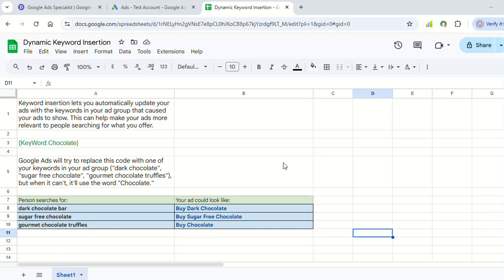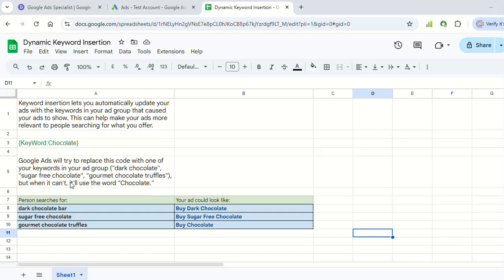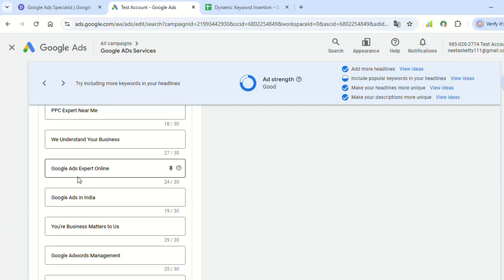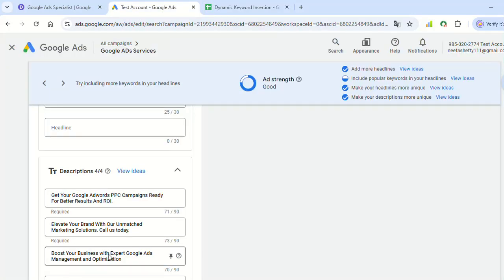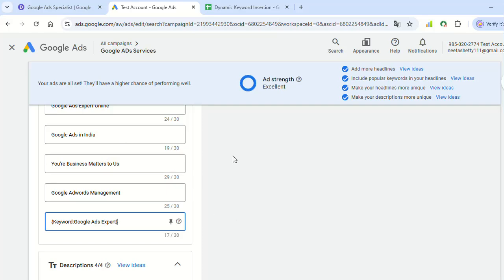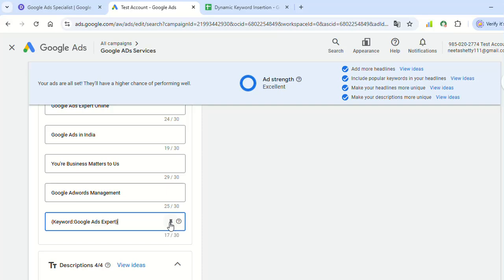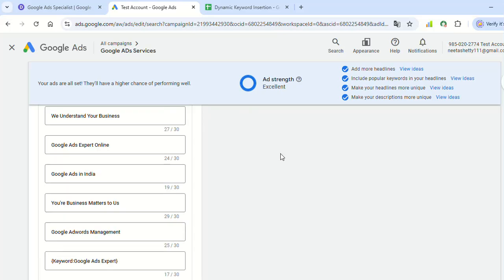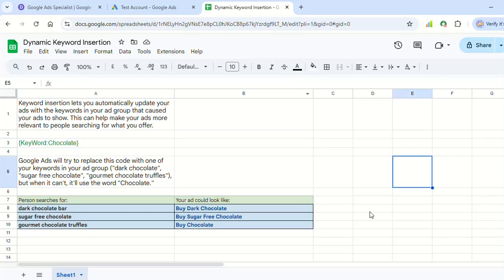Dynamic Keyword Insertion in Google Ads | Boost CTR & Get More Clicks Fast | Google Ads DKI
Dynamic Keyword Insertion (DKI) in Google Ads is one of the smartest features to instantly improve your ad relevance and increase clicks. In this video, you’ll learn what Dynamic Keyword Insertion is, how it works, when to use it, and how to add DKI in your Google Ads search campaigns.
If you want high-performing Google Ads campaigns with better CTR, Quality Score, and conversions, this guide is for you.